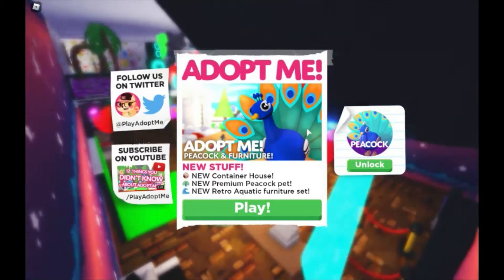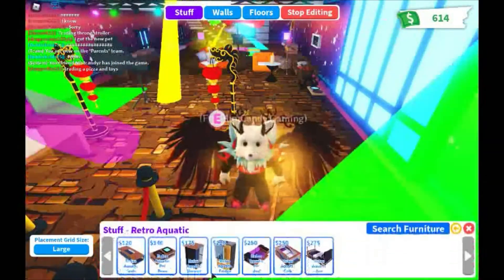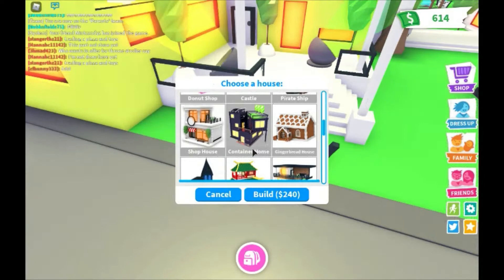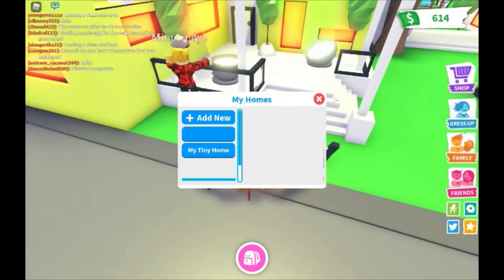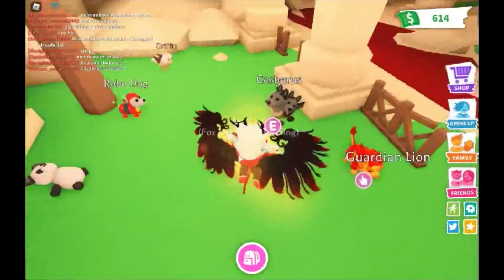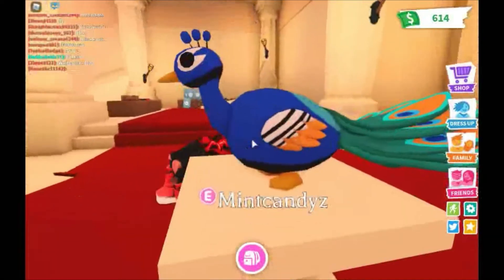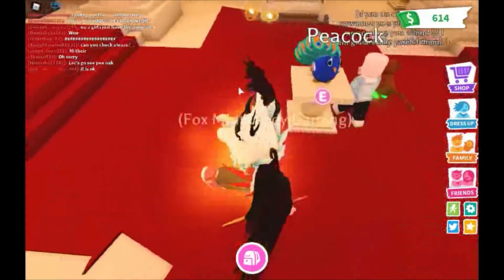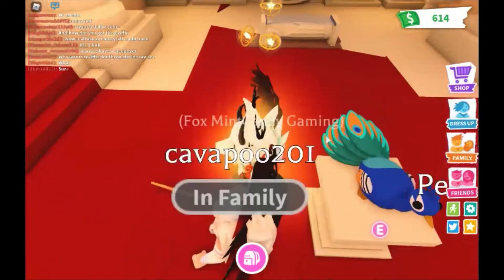PEACOCK AND FURNITURE ADOPT ME UPDATE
What's up my Foxes!

Note: We do not do heavy editing, we want to be natural and keep it pure. I hope you don't mind our imperfect dialogs as in real life no one talks perfect! I'M A NOOB4Life ^_^ LOL